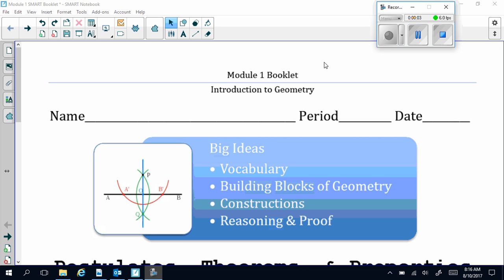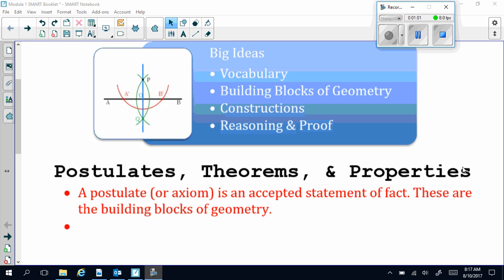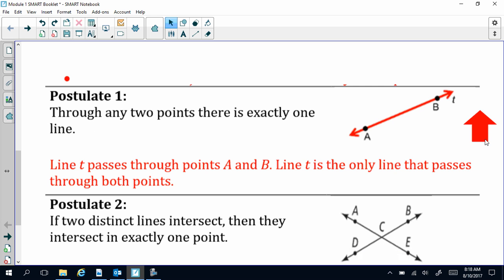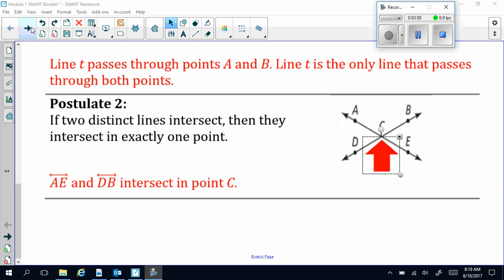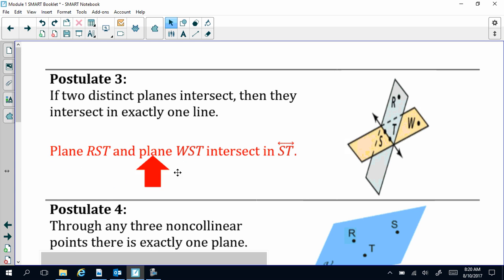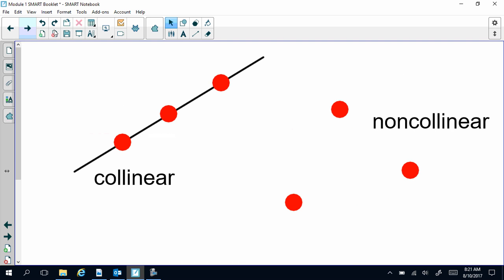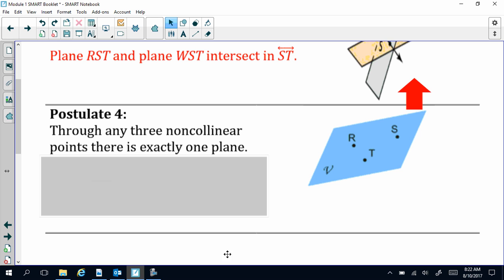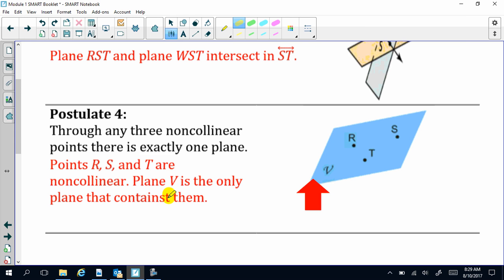Geometry Module 1 Booklet Pages 1 and 2, Postulates 1 through 4